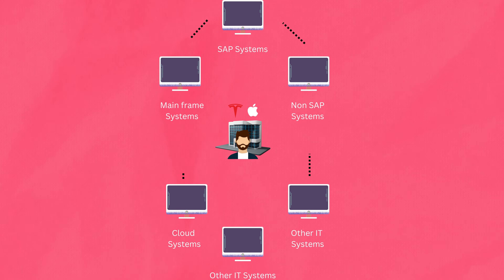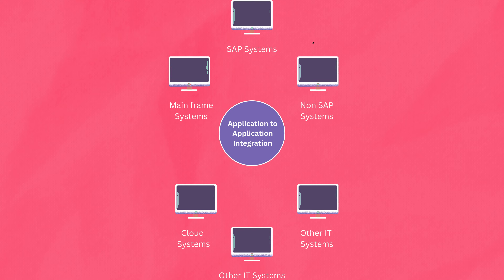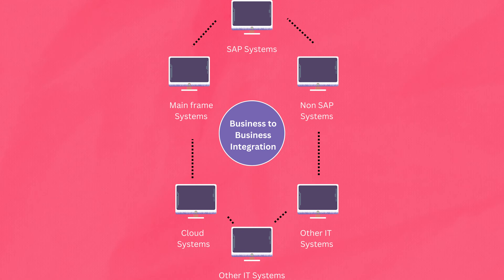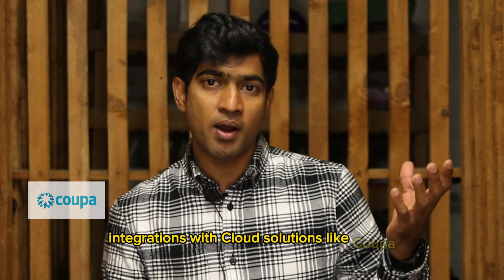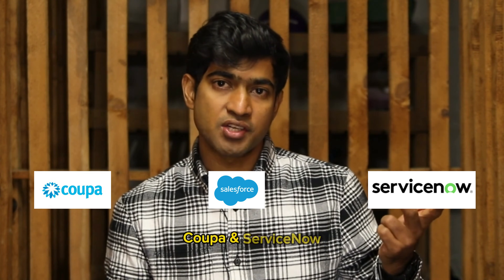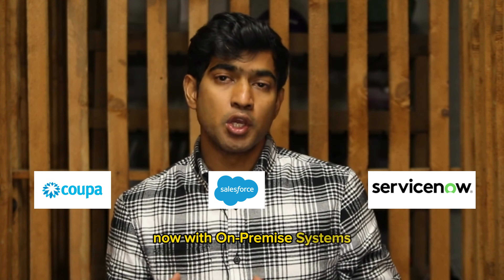What is SAP CPI (Cloud Platform Integration)?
SAP Cloud Platform Integration (CPI):

SAP Cloud Platform Integration (CPI) is a cloud-based integration solution developed by SAP, designed to connect various applications, systems, and services seamlessly. It facilitates the smooth exchange of data across diverse landscapes, enabling businesses to streamline their processes and enhance overall efficiency. CPI supports both cloud-to-cloud and cloud-to-on-premises integration scenarios, providing a unified platform for orchestrating end-to-end business processes.

Key Features:

Adapter Framework: CPI offers a comprehensive set of pre-built adapters for connecting to popular applications and services, ensuring compatibility and ease of integration.

 Data Mapping and Transformation: The platform enables users to map and transform data between different formats and structures, facilitating harmonious communication between integrated systems.

Process Orchestration: CPI allows the creation and orchestration of integration flows, enabling businesses to automate complex business processes and workflows.

Real-time Monitoring: Robust monitoring capabilities provide real-time insights into the status and performance of integration flows, aiding in proactive issue resolution and optimization.

 Security and Compliance: With a focus on security, CPI implements industry-standard protocols and encryption measures to safeguard data during integration, ensuring compliance with data protection regulations.

 Scalability: CPI is designed to scale with the evolving needs of businesses, accommodating growing data volumes and increasing demands for integration capabilities.

Hybrid Integration: Recognizing the diversity of IT landscapes, CPI supports hybrid integration scenarios, allowing businesses to connect both cloud and on-premises systems seamlessly.

Extensibility: The platform offers extensibility options, allowing developers to build custom adapters and extensions to meet specific integration requirements.

SAP CPI plays a pivotal role in SAP's integration strategy, empowering organizations to achieve a connected, intelligent enterprise by harmonizing their digital ecosystem. As technology landscapes continue to evolve, SAP CPI remains a vital tool for businesses seeking agility and innovation in their integration processes.